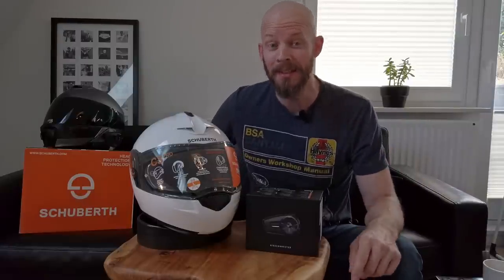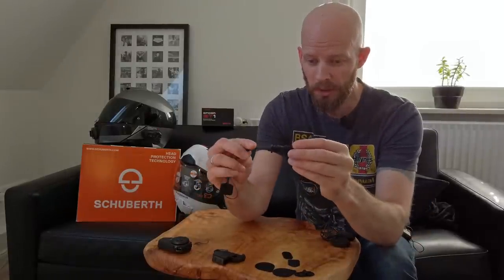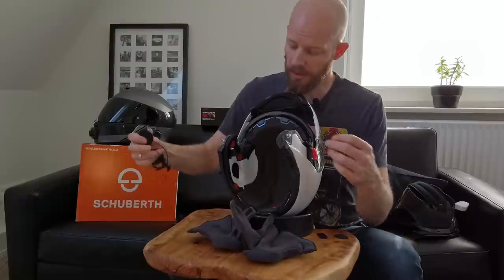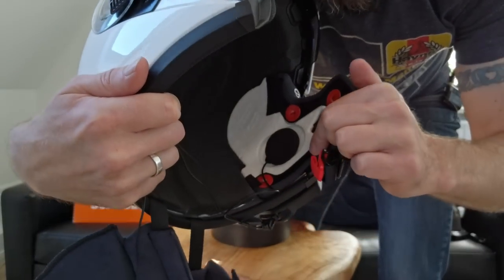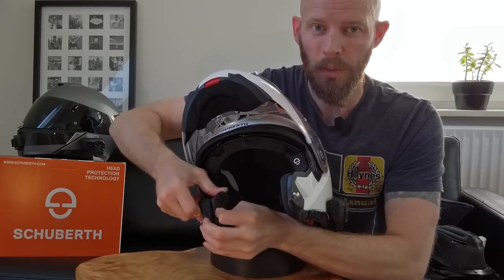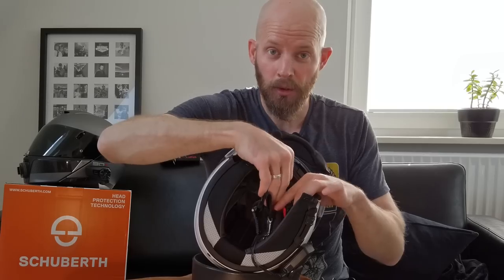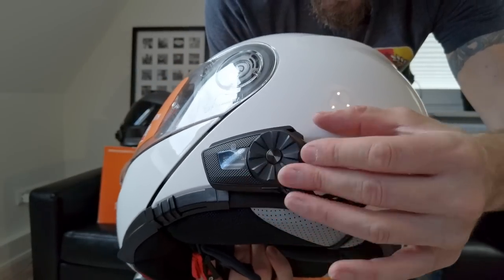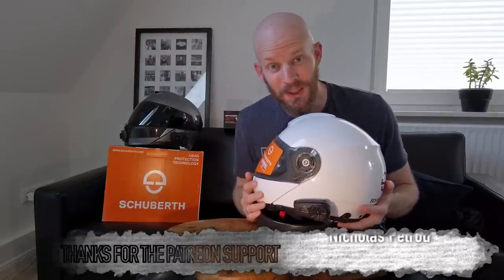SENA ST1 Spider install on Schuberth C3 Pro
With a big tour on the horizon and seeing as how Ian of Croatia and Scotland tour fame is coming along, we needed a way to chat to each other throughout the trip and opted for a set of SENA ST1 Spider intercoms. By going 'Mesh Only' SENA have kept the cost SUPER low with these intercoms which makes them a very attractive option, as long as you're OK with only being able to communicate with other SENA Mesh users.

In this video, I‘ll be embarking on the faffathon involved with fitting the ST1 Spider to Ian's shiny new Schuberth C3 Pro.

[[. MERCH. ]]
[[. AMC STICKERS. ]]
[[. LEGAL. ]]
I am a participant in the Amazon, Ebay, FC-Moto, Insta360 & Sportsbikeshop affiliate advertising programmes, designed to provide a means for sites to earn advertising fees by advertising and linking to the respective schemes shop website.